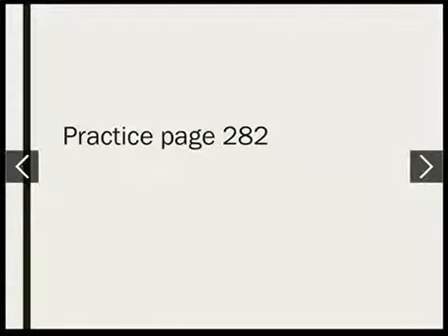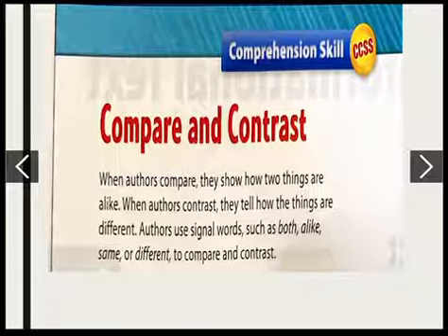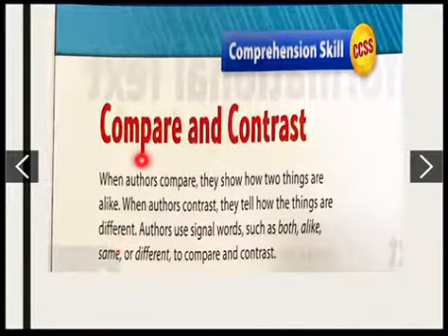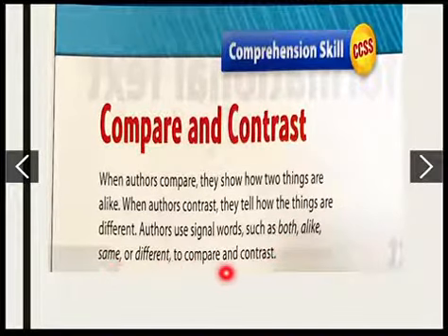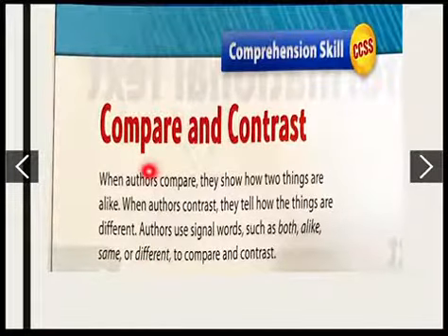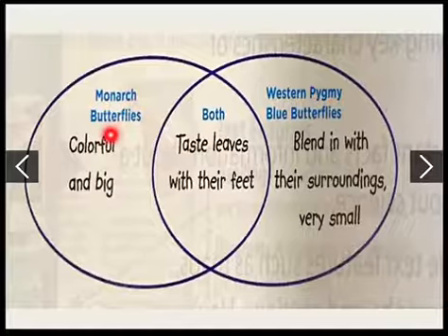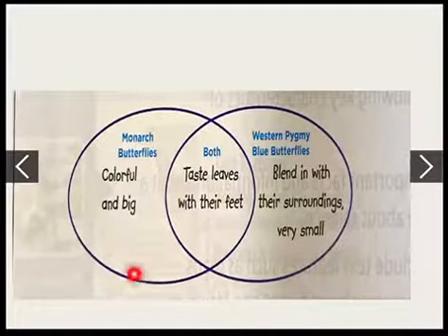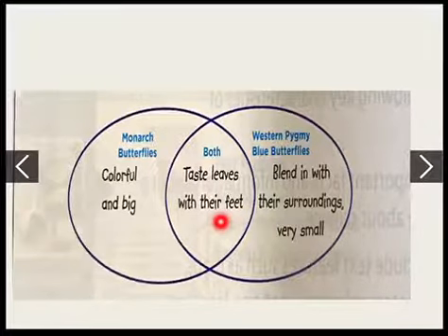English Practice Page 282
Grade 3